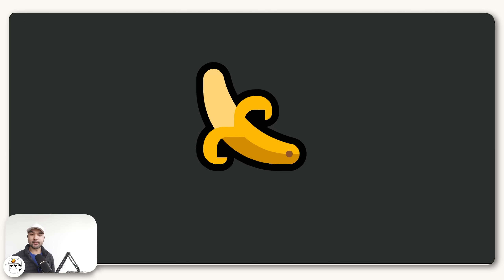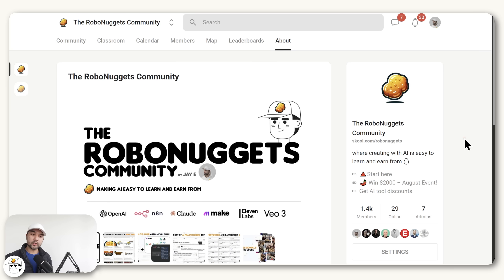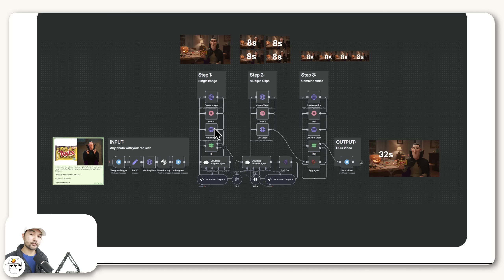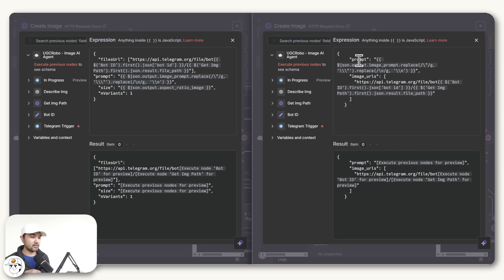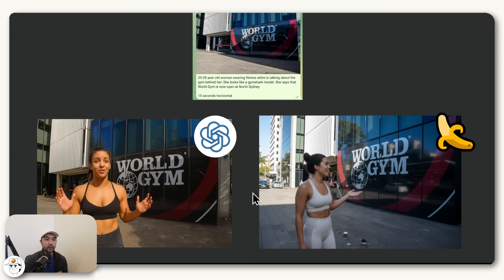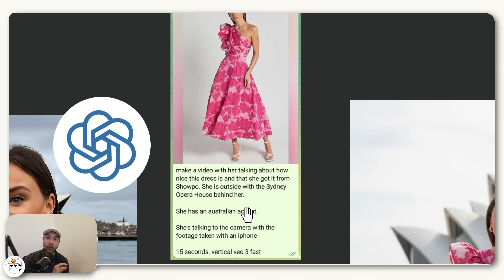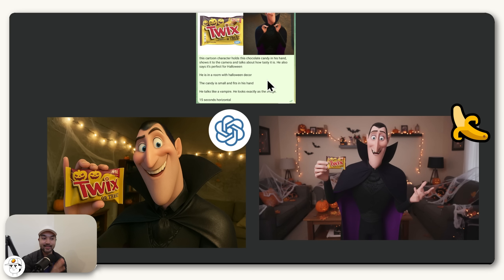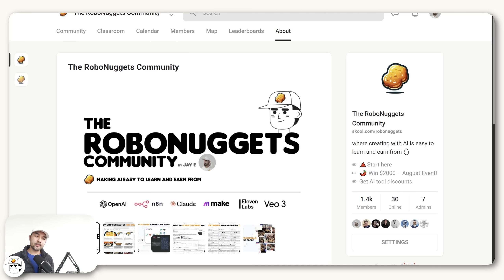nanobanana (🍌) is NOW in n8n — Google's New UGC King | AI automation no code tutorial 🥚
Summary 🔻
Nanobanana - Google's new state of the art image model - is now in n8n - here's how.

About Me 👋🏼

Hey thanks for reading this! I'm Jay - spent my career in data and brand building, founded the Robo Group to help forward-looking businesses grow with AI, and now teaching what I know through this channel and the RoboNuggets community.

— J

Timestamps:
00:00 What you'll get from this video
01:51 Overview of our plan
03:03 Integrating nanobanana in n8n
06:39 ChatGPT image vs Nanobanana
12:30 Wrap up